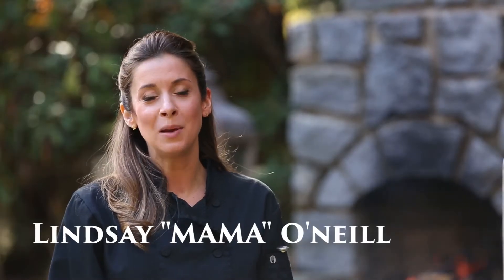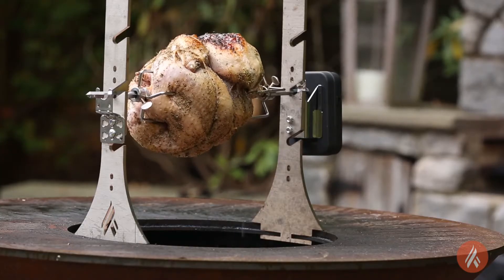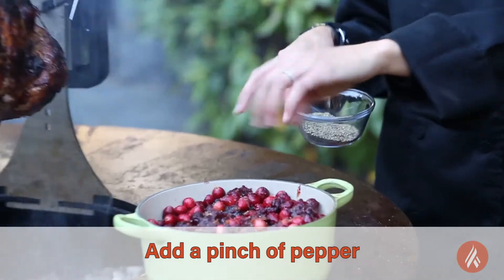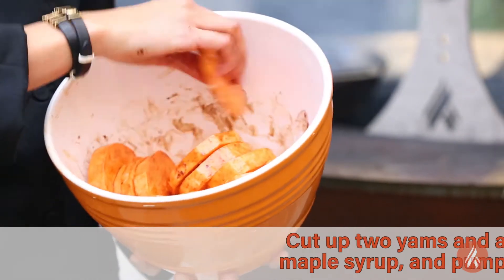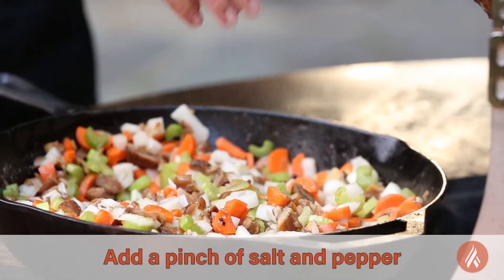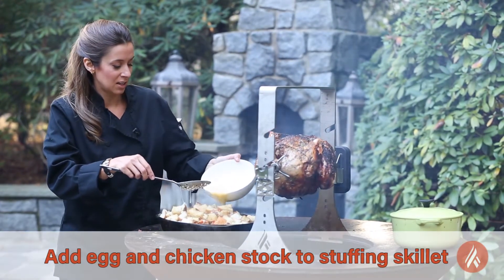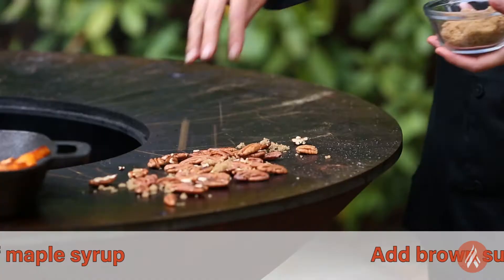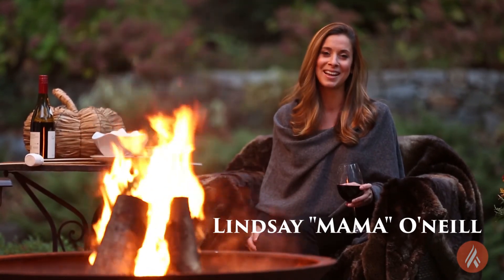Ultimate Barbecued Turkey Guide for Thanksgiving Dinner: Tips & Recipes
Grilling an entire Thanksgiving meal on an Arteflame grill isn't just a novel approach to holiday cooking; it's an adventure that brings fun, flavor, and simplicity to the festive season. Imagine the crisp autumn air filled with the aroma of a turkey sizzling over the open flame, its skin crisping to a perfect golden brown under the watchful eyes of friends and family gathered around. The Arteflame grill, with its generous cooking surface, invites you to cook not just the turkey, but all your Thanksgiving favorites at once. From savory green bean casseroles to sweet cranberry sauce, each dish finds a spot on the grill, transforming traditional recipes into smoky, grilled masterpieces.

Grilling a turkey on the Arteflame is surprisingly easy and incredibly rewarding. The grill's unique design allows for even heat distribution, ensuring the turkey cooks thoroughly without the need for constant supervision. This means more time mingling with guests and less time stuck in the kitchen. As the turkey roasts to perfection on the center of the grill, the surrounding area serves as a stage for an array of side dishes. Vegetables kissed by the flames develop a charred, yet tender texture, while the stuffing absorbs the smoky essence of the grill, becoming a deliciously crispy counterpart to the juicy turkey. This method of cooking not only enhances the flavors of the traditional Thanksgiving fare but also turns the meal preparation into a communal event, fostering a sense of togetherness and celebration. With an Arteflame grill, creating a memorable Thanksgiving feast is not just about the food; it's about the joy of cooking and the warmth of sharing the experience with loved ones.

100% Made in the USA